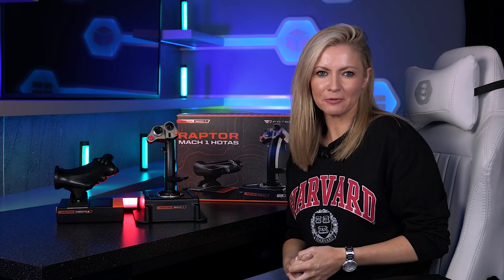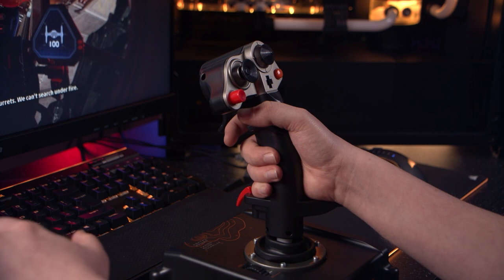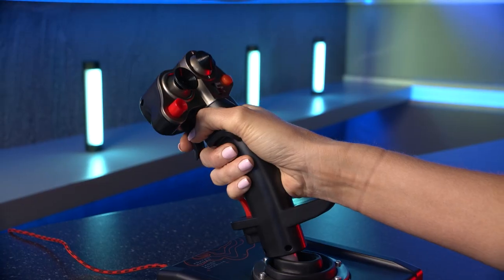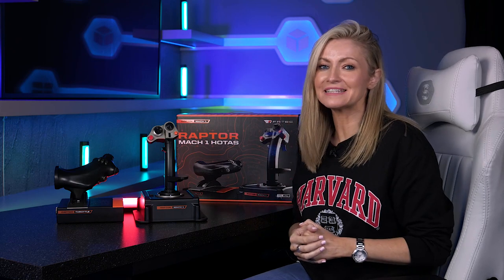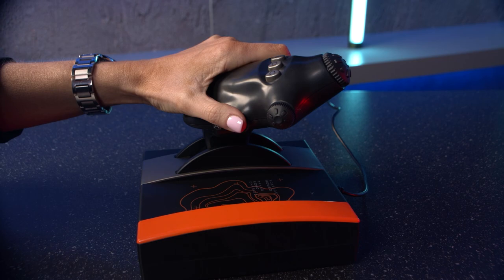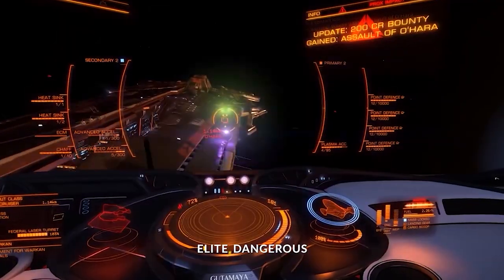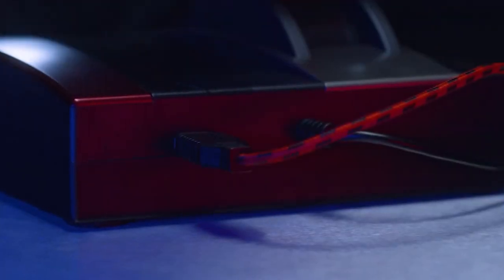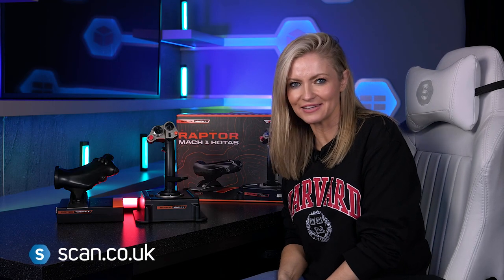Raptor MACH-1 HOTAS now available at SCAN! Lets take a look...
Meet the Raptor Series Mach-1 HOTAS Combo, combining the incredible Mach 1 joystick and throttle to produce a kit that has been designed for use during all aviation situations, boasting an ergonomic design that helps reduce muscle fatigue, associated with marathon flying sessions but also helping both the flight-stick and throttle to react more intuitively, whilst also keeping that natural feel that aerospace fanatics are searching for.